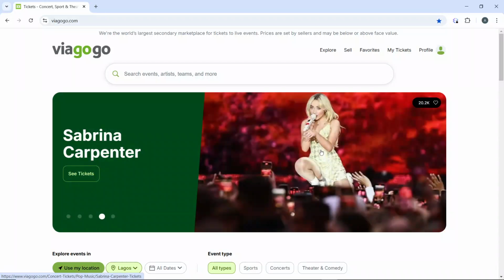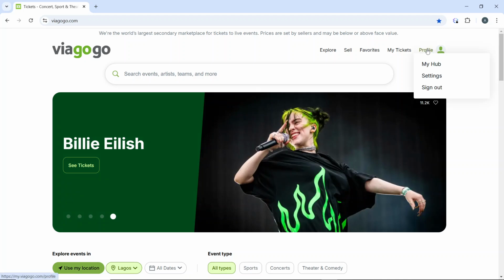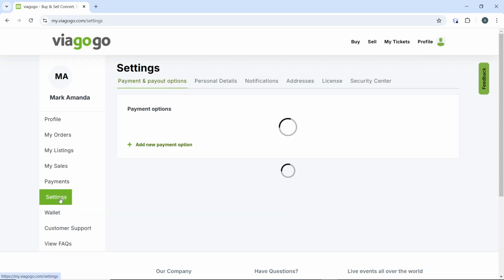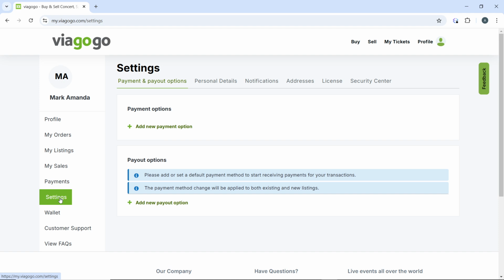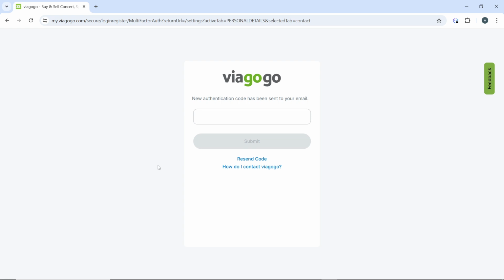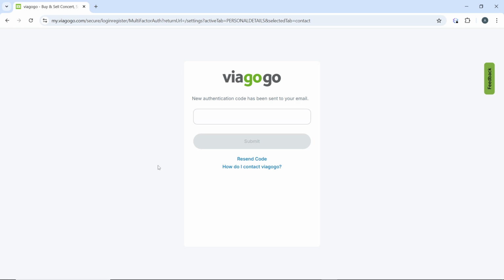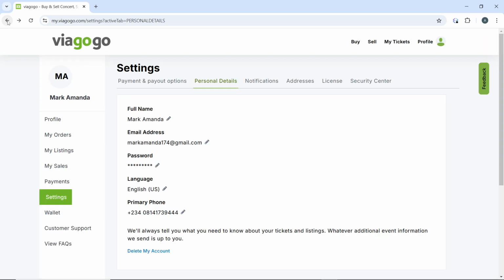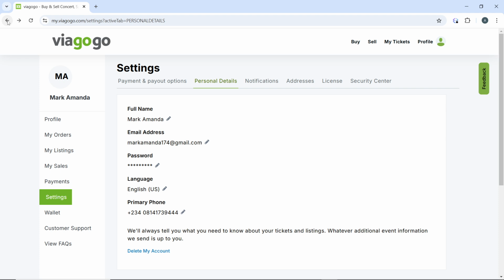How To Change Password on Viagogo (Quick Tutorial)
In this video I will show you How To Change Password on Viagogo. It would be good if you watch the video until the end so that you don't miss important steps.